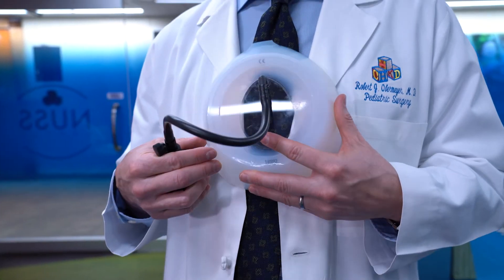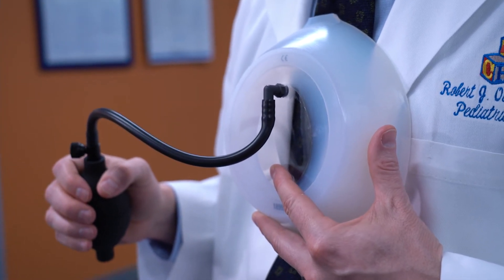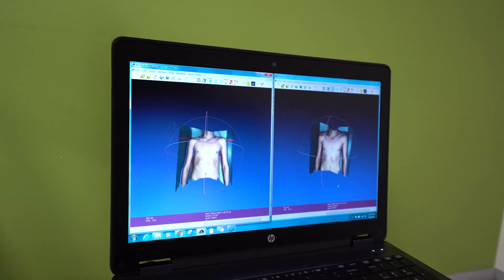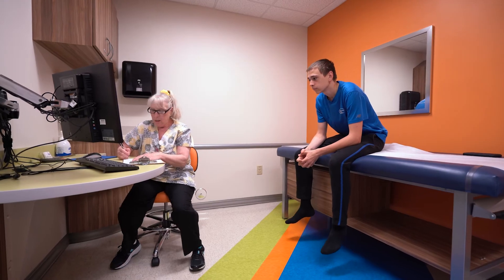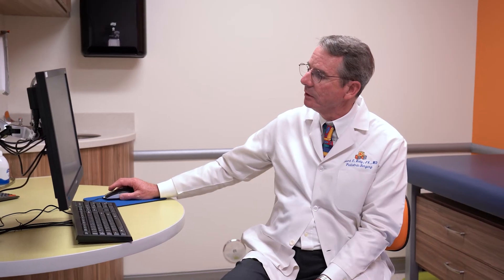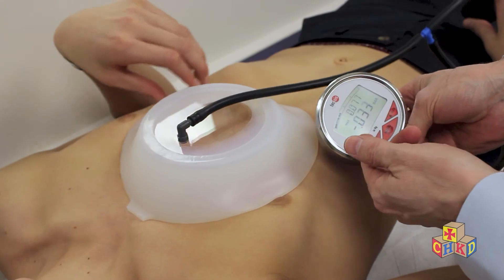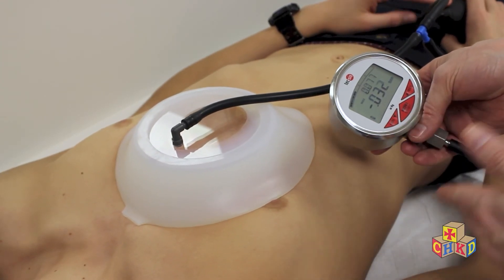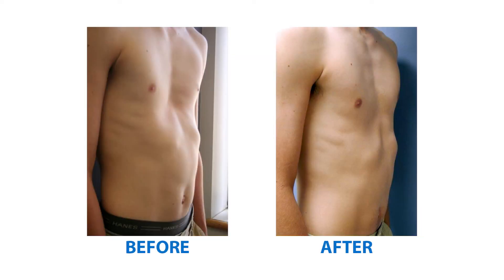Vacuum Bell - Non Surgical Correction of Pectus Excavatum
Robert Obermeyer, MD, discusses non-surgical options to correct pectus excavatum and pectus carinatum.